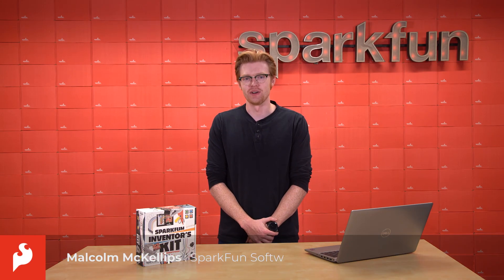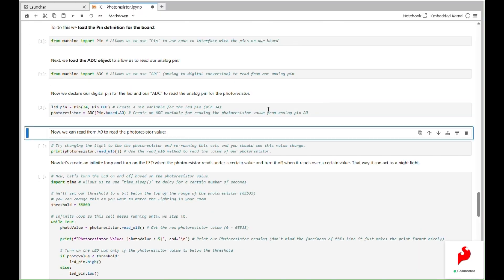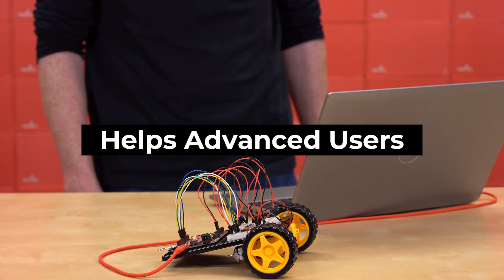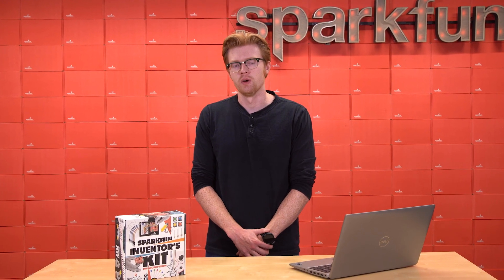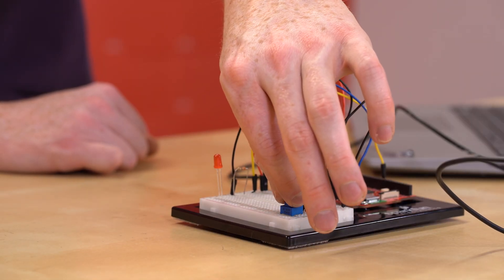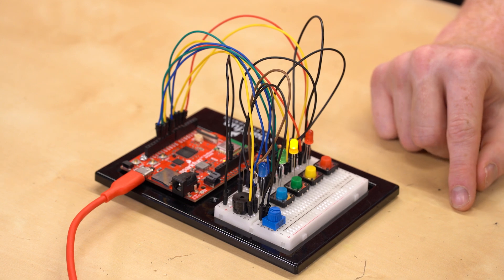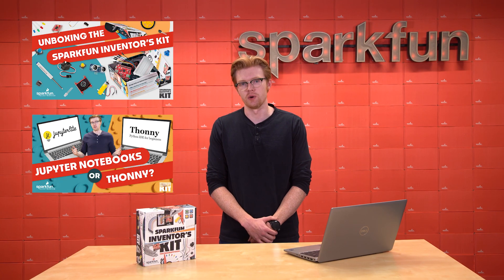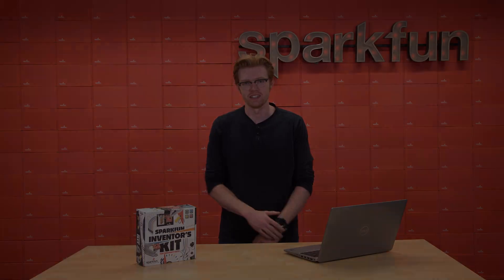Welcome to the SparkFun Inventor's Kit (SIK) for MicroPython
Introducing the SparkFun Inventor’s Kit for MicroPython

For over a decade, the SparkFun Inventor’s Kit has been the starting point for countless students, makers, and engineers. Now, we’re proud to introduce the next step in that journey: the SparkFun Inventor’s Kit for MicroPython.

This kit includes everything you need to go from zero experience to building your own robot, powered by our IoT RedBoard RP2350 and programmed using MicroPython, a lightweight version of Python 3 designed for microcontrollers.

You’ll learn:
• What makes MicroPython powerful yet beginner-friendly
• How to write and run code directly in your browser with Jupyter Notebooks or Thonny IDE
• How to build 16 unique circuits across five hands-on projects
• How to assemble and program your own autonomous robot

No soldering or prior experience required, just curiosity, creativity, and the drive to learn.